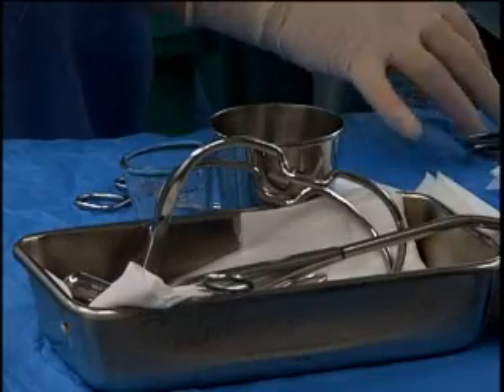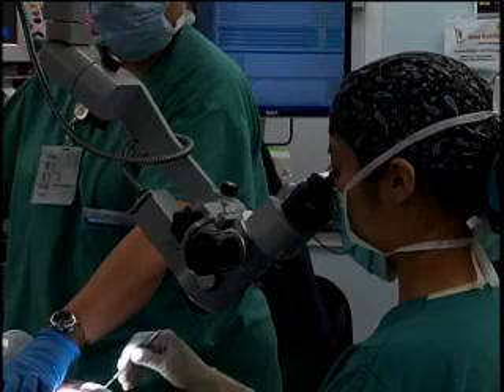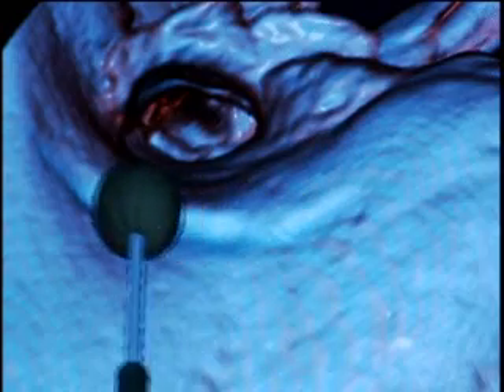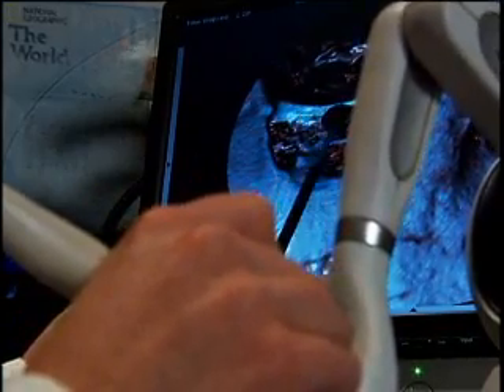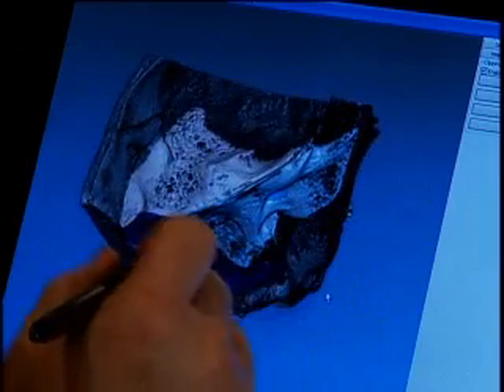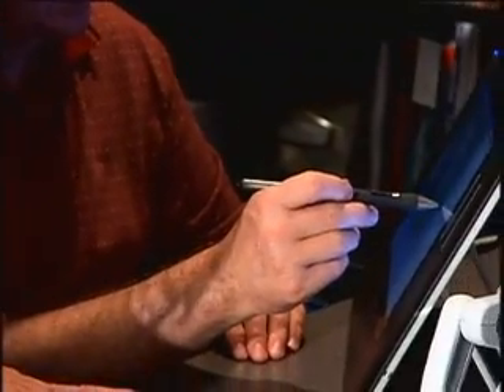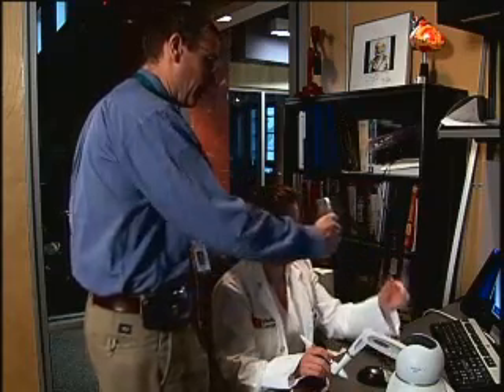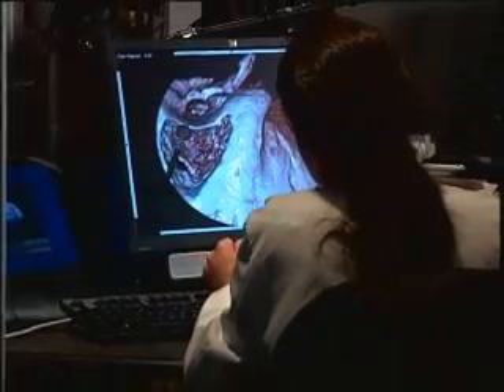Training Surgeons From The Video Game Generation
The first generation of kids who grew up playing video games aren’t kids anymore. Today, they’re the backbone of the American workforce, and all that time playing games as kids, may be helping them now as adults. In fact, researchers hope to use computer animation to not only help train the next generation of surgeons, but to see how good they can really be.